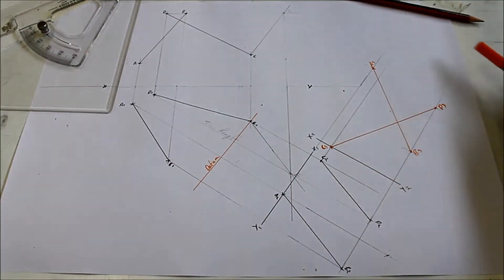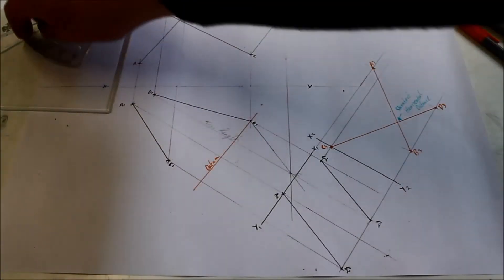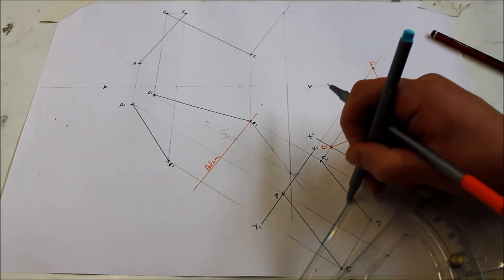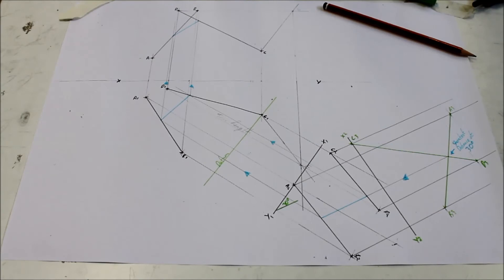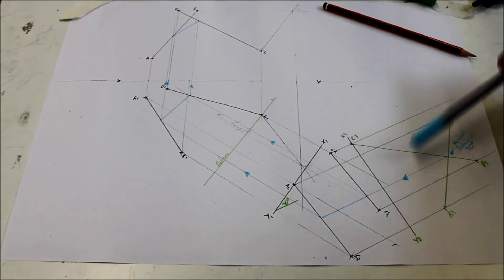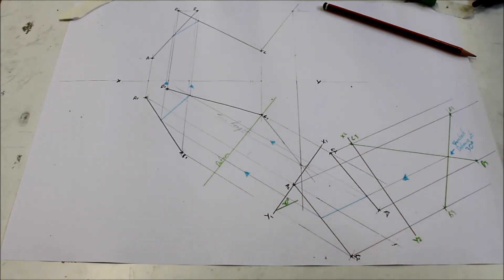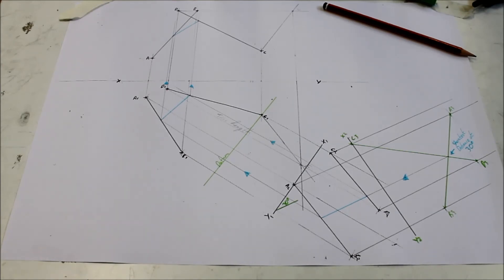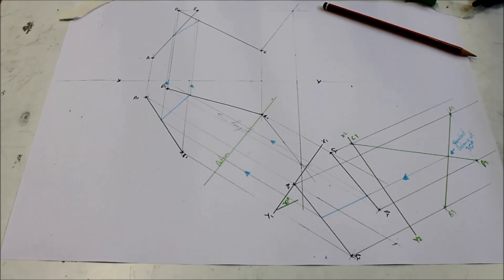DCG: Skew Lines Tutorial (Part 2)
Quick tutorial on Skew Lines. Finding the shortest horizontal and shortest distance at an angle from the 2013 B-3 coordinates.

Intro: Speed Of Light by Lyvo